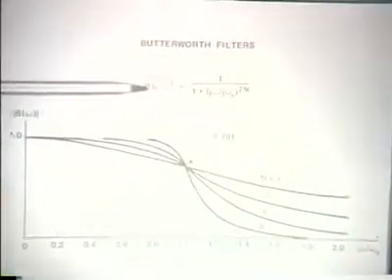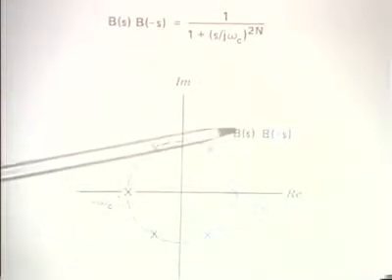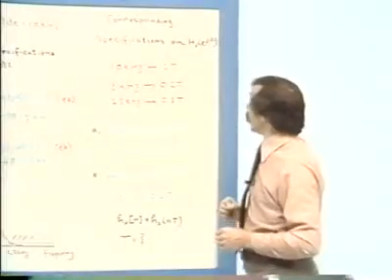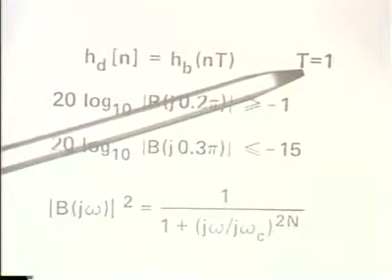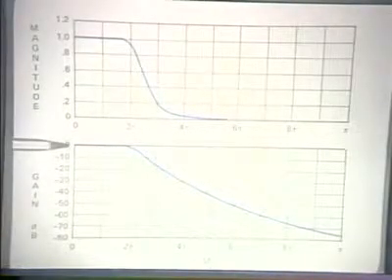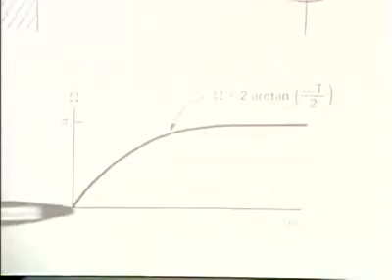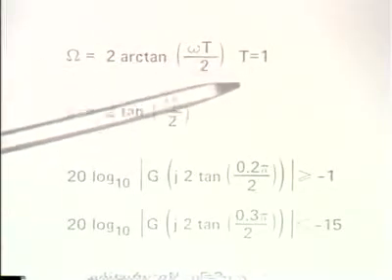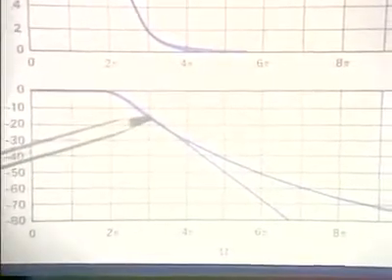MIT Oppenheim Signals ans Systems L24 Butterworth Filters